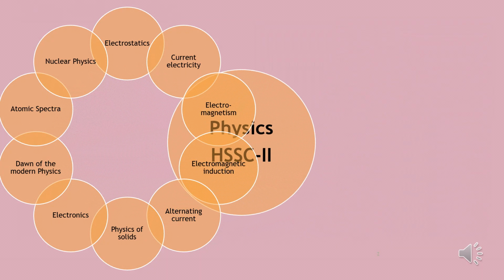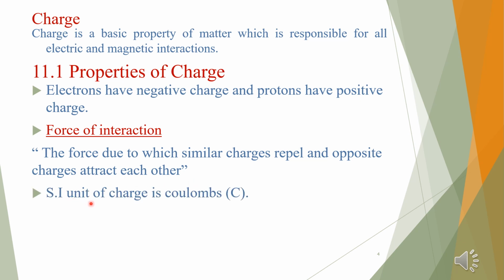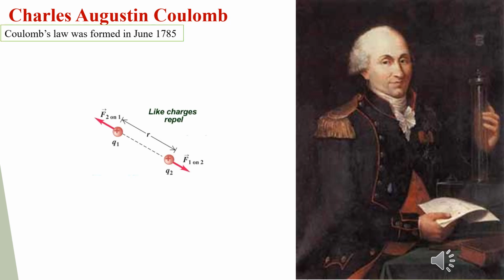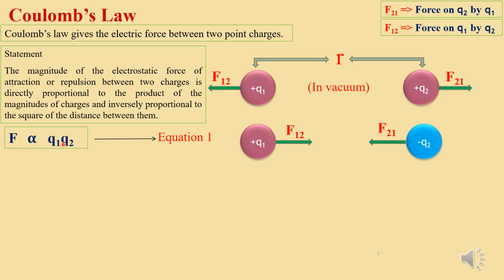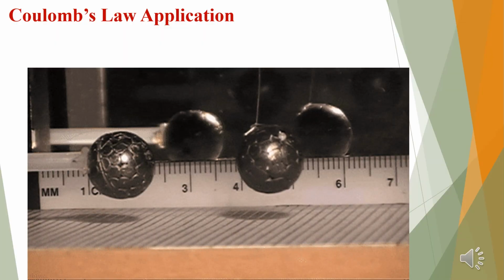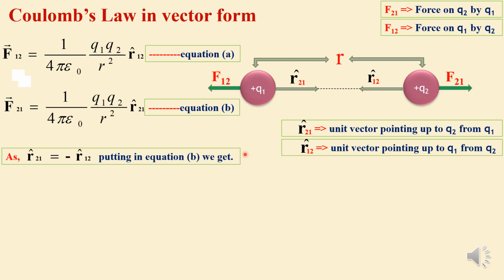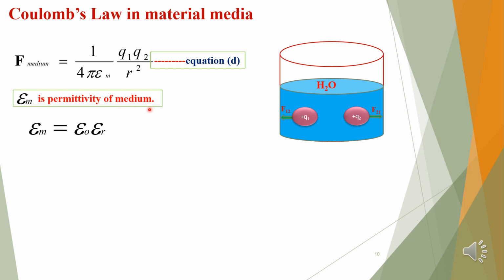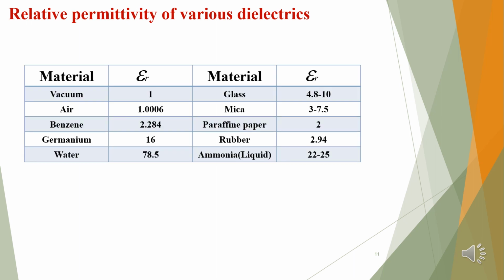Coulomb's law, properties of charges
Electrostatics, class 12th Physics. It'll help to understand properties of charges and coulomb's law.